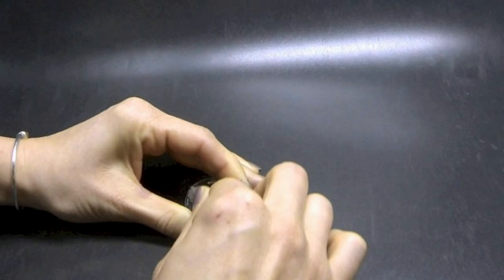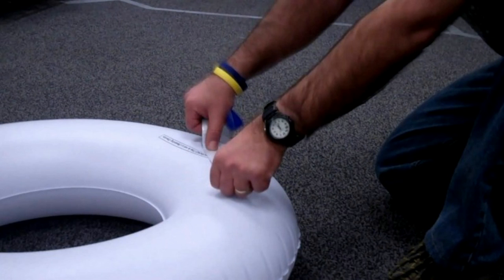How To Do Pinworm Tape Test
Firmly press the sticky side of a 1-inch (2.5 centimeters) strip of cellophane tape over the anal area for a few seconds. The eggs stick to the tape. The tape is then transferred to a glass slide, sticky side down. Put the piece of tape in a plastic bag and seal the bag.you might like. The parent applies the sticky side of a piece of clear tape (such as Scotch tape) briefly to the skin around the child's anus. The doctor presses the sticky side of the tape to a microscope slide and uses a microscope to look for pinworms and/or pinworm eggs.One way to detect pinworms is to shine a flashlight on the anal area. The worms are tiny, white, and threadlike. If none are seen, check for 2 or 3 additional nights. The best way to diagnose this infection is to do a tape test. The best time to do this is in the morning before bathing, because pinworms lay their ...Read about the pinworm test, the sticky tape test, or pinworm paddle, which confirms the most common worm infection in the U.S., the pinworm. Symptoms of pinworms include anal or ... of a pinworm. Source: CDC.gov. Medically reviewed by Joseph Palermo, D.O,; American Osteopathic Board Certified Internal MedicineYour doctor has prescribed a scotch-tape test for your child to identify a pinworm infestation. This is a simple test that can be done at home to detect small, white parasites called pinworms that can live in the colon and rectum. ... Take the pinworm sample to the specimen collection center closest to you as soon as possible.To help your doctor make a diagnosis, you can perform the tape test. As soon as the person you suspect has pinworms wakes up and before he or she uses the toilet, washes or gets dressed, press the adhesive side of a piece of transparent tape to the skin around the anus. The eggs stick to the tape.Synonyms. Enterobius vermicularis Preparation; Enterobius Verm Exam; Cellulose Tape Test; Enterobiasis Test; Ova and Parasite, Pinworm Preparation; Scotch® Tape Test ... Pat the perianal area with the sticky side of cellophane tape (do not use frosted tape), attach to a glass slide, and ship slide in a slide mailer.The most common means of diagnosing pinworm infection is via the “Scotch tape” test, where a clear adhesive cellulose tape is applied to the anal area early in the morning before bathing or defecation. This is then observed under a microscope for the presence of pinworm eggs. These eggs may also be stained blue with ...gov/parasites/pinworm/gen_info/faqs. cdc. You can get this tape kit from your GP. You can also use the technique below: Take a piece of clear Scotch tape with the sticky side down. Answers to frequently asked questions about pinworm infection, a common infection that is highly contagious and can spread from person to ...Before you rush off to Walgreens to buy Reece's Pinworm Medicine or Pin-X, make sure you really have pinworms. ... How to tell if your child has pinworms: If your child is complaining of anal itching, especially at night, check on them in their bed about 2-3 hours after ... This is called the “scotch tape test.”.A. Pinworm (Enterobius vermicularis) eggs are deposited around the perianal region; eggs are rarely found in stools, and stool is not an appropriate specimen for the diagnosis of pinworm. B. The “Scotch tape” method gives the best recovery of eggs if used before defecation, bathing or dressing in the morning. C. Label the ...Diagnosis of pinworm can be reached from three simple techniques. The first option is to look for the worms in the perianal reqion 2 to 3 hours after the infected person is asleep. The second option is to touch the perianal skin with transparent tape to collect possible pinworm eggs around the anus first thing ...